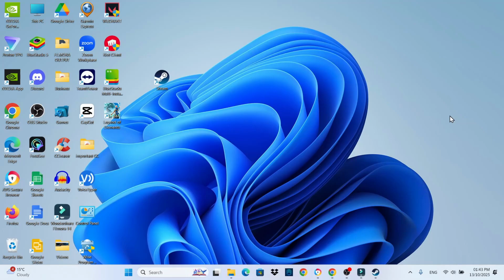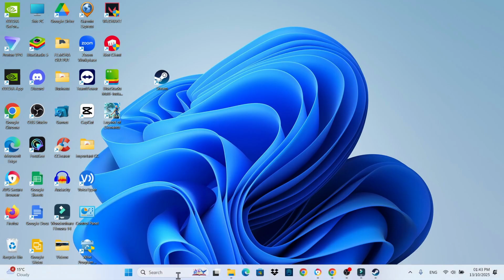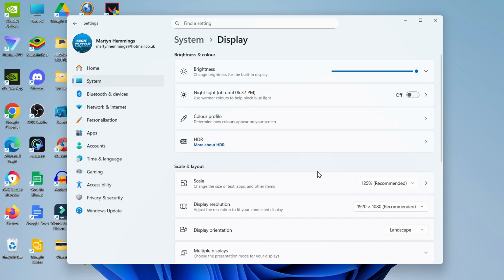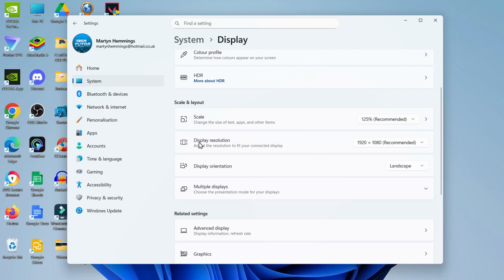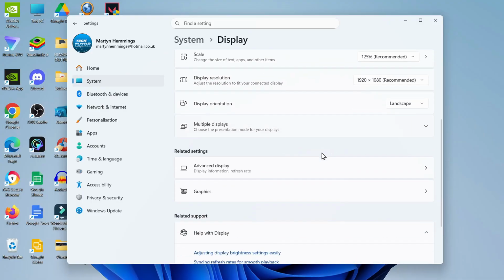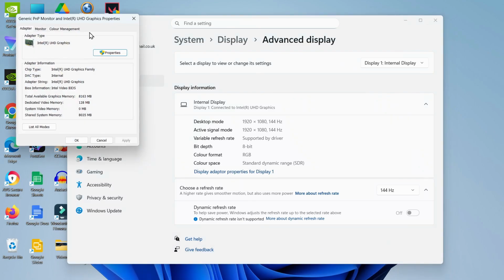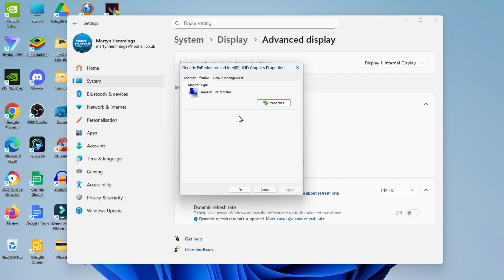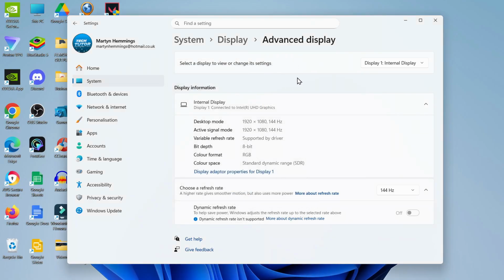How To Fix Black Border On Laptop Screen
Dealing with annoying black borders around your laptop screen? This complete tutorial shows you how to fix black border on laptop screen for Windows 10 and Windows 11. Learn multiple proven methods to remove black bars on laptop display, including adjusting display scaling settings, updating graphics drivers, changing screen resolution, fixing aspect ratio problems, and configuring Intel, NVIDIA, or AMD graphics control panel settings. Whether you're experiencing black borders after a Windows update, while gaming, or during normal use, this guide covers all the working solutions to get your laptop screen displaying full screen properly. Say goodbye to black edges and bars on your laptop display with these simple troubleshooting steps.

Thanks!